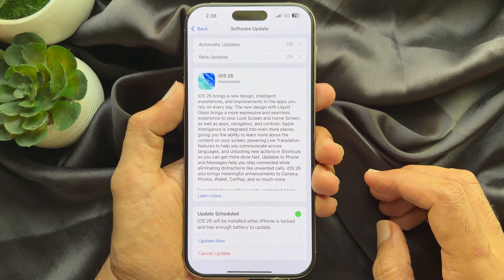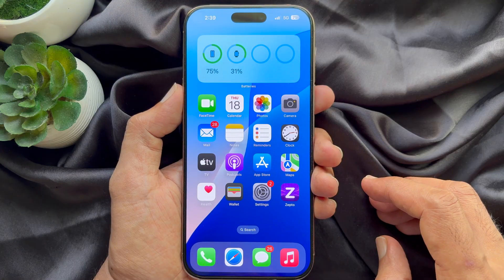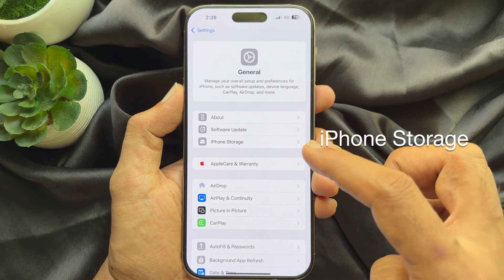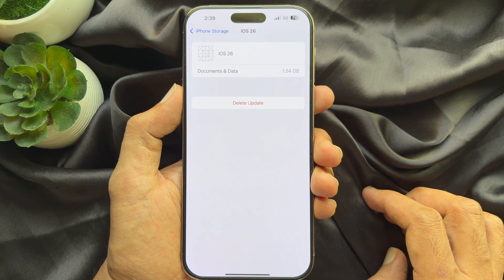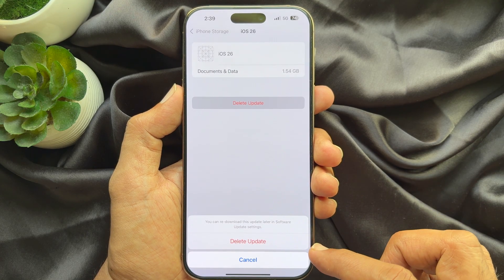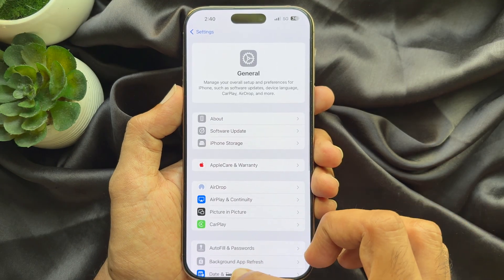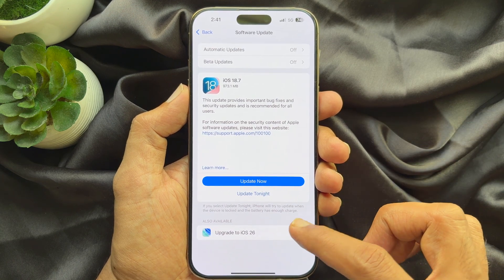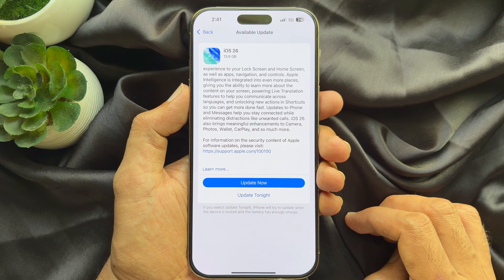How to Delete the iOS 26 file if it’s already downloaded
Delete the iOS 26 file if it’s already downloaded.